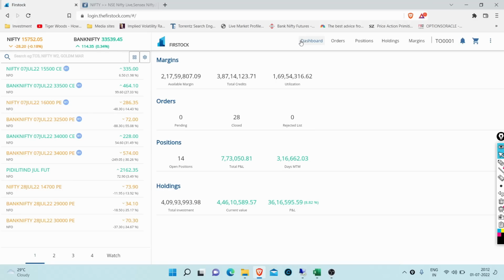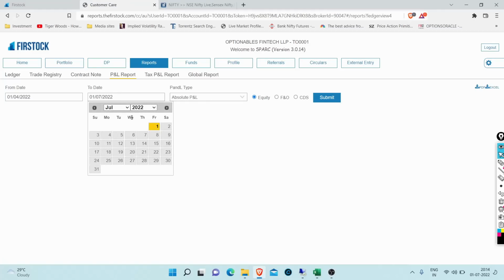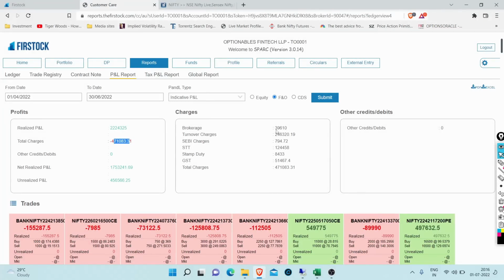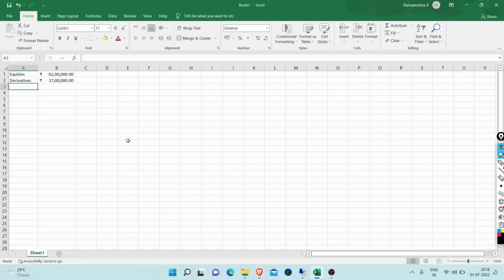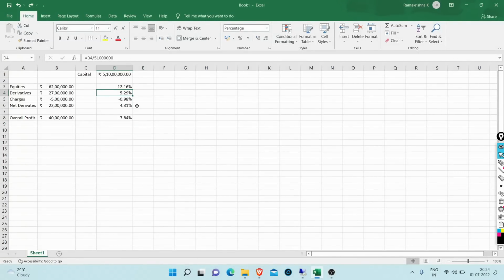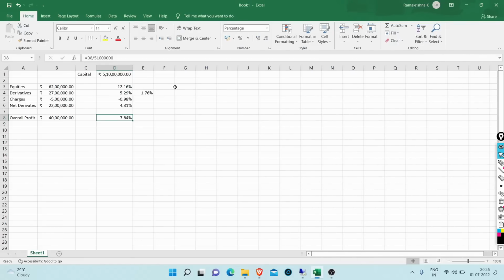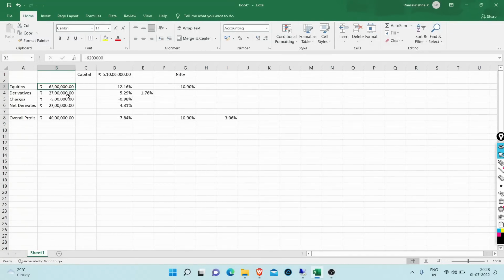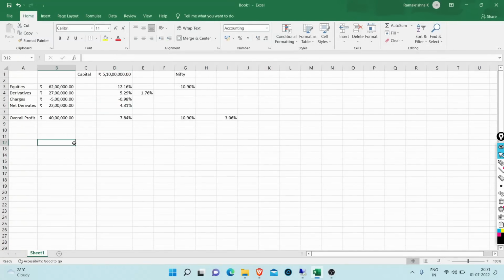Q1 2022-23 Performance Review | 40L Net Loss | Optionables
Delta Exchange Link

courses.optionables.in

1) Fundamentals of Option :  OPTION100
2) Common Sense Investing : OPTIONABLES100

Link to Excel Sheet and Option Payoff Graph